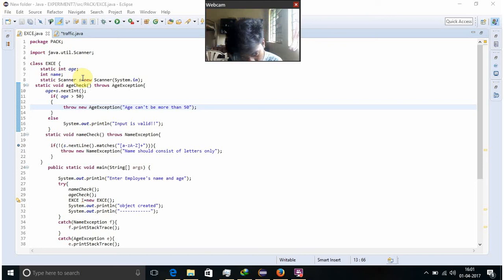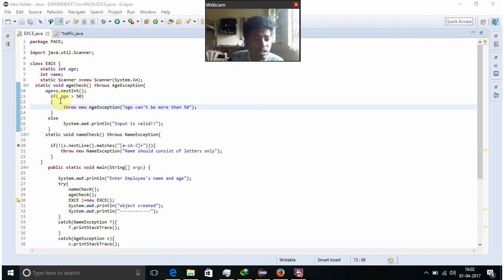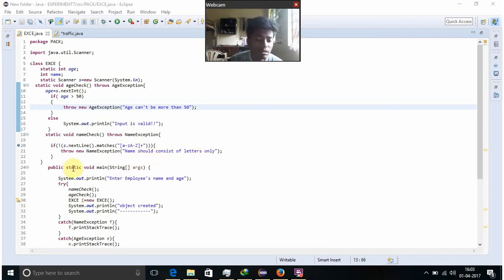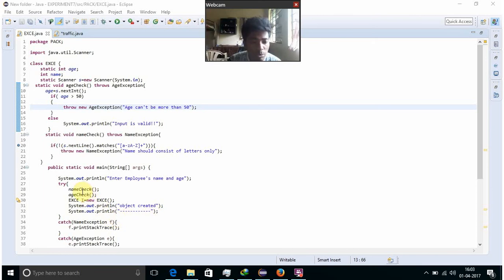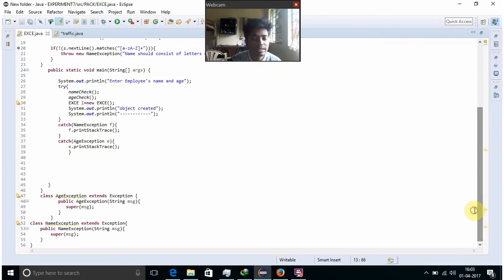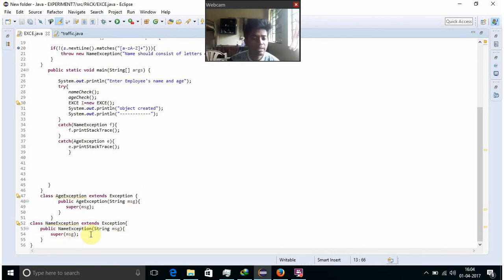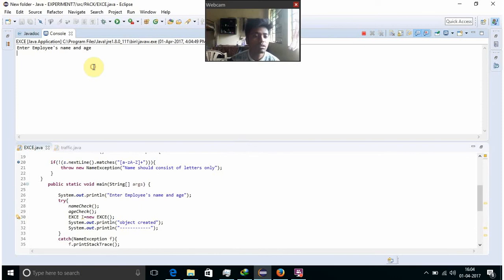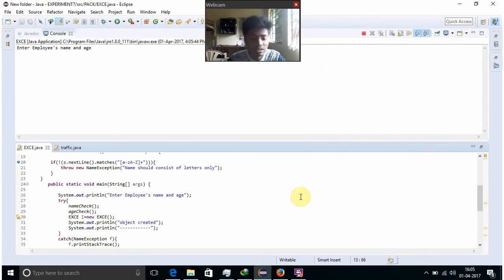JAVA PROGRAMMING #07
IN THIS VIDEO WE WILL LEARN HOW TO CREATE USER DEFINED EXCEPTION